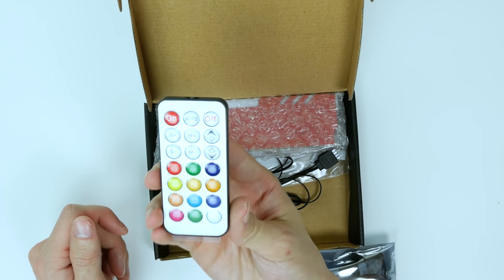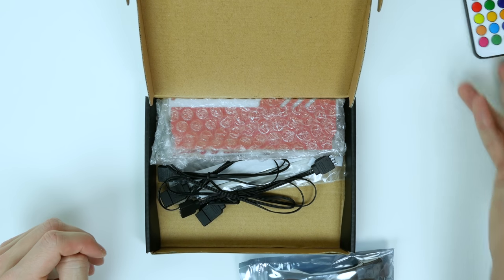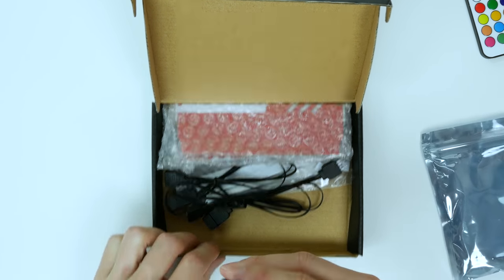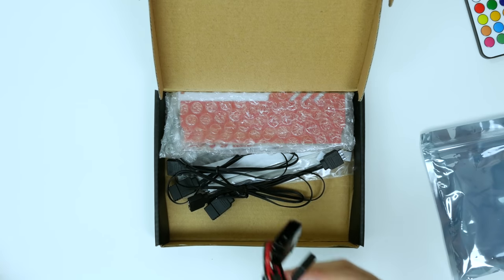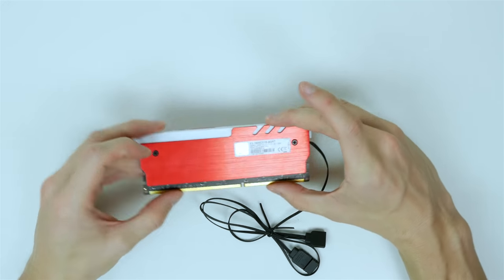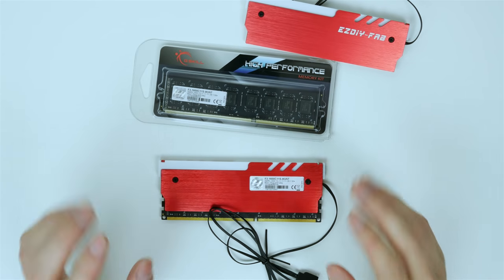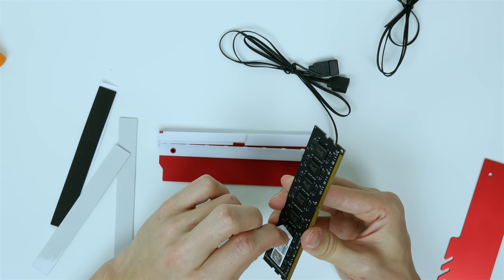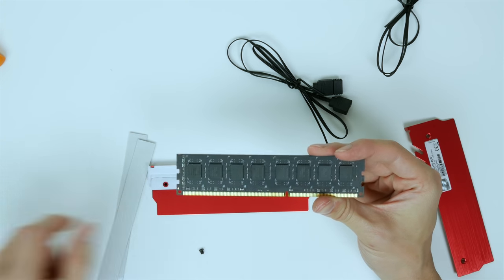Cheaply Convert NON-RGB RAM to RGB!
Want to give your old DDR2/DDR3/DDR4 RAM some RGB flair? Now you can with this RGB heatspreader RAM kit! It only takes a few steps and it's inexpensive! As an added bonus, they're also 5V RGB addressable!

EZDIY-FAB RGB Ram Kit

MUSIC
'Table Talk' - Lvly feat. Joche Wye